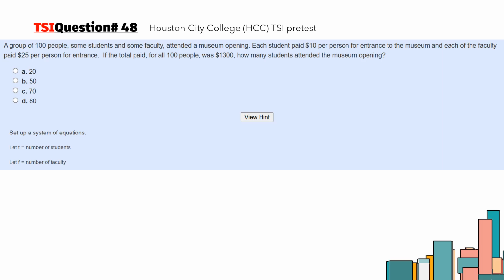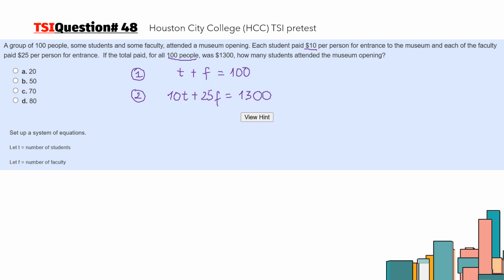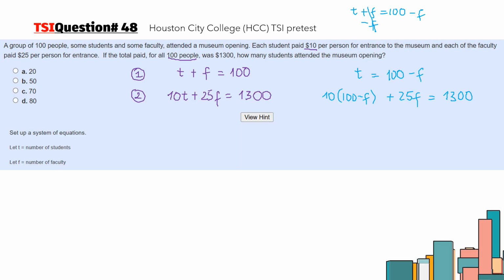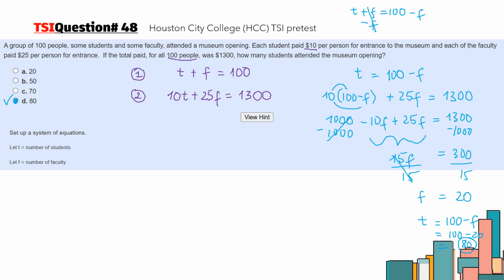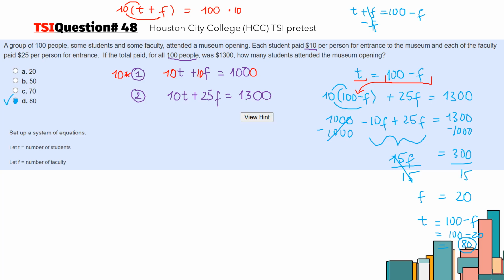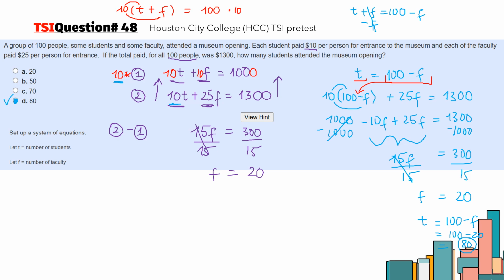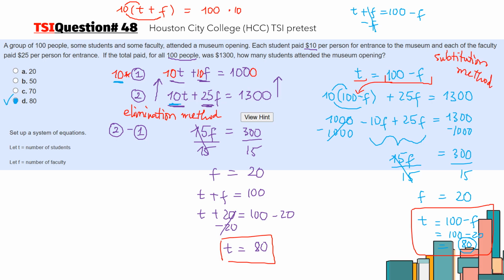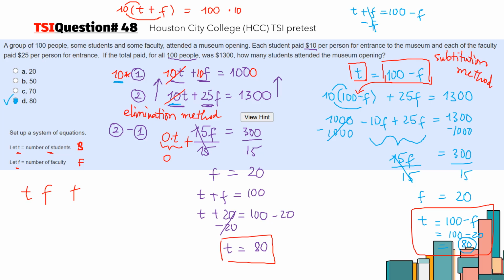TSI # 48 | 1 Question @ A Time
ASVAB series
SAT series
ACT series
TSI series
Algebra series
Trigonometry series
Pre-Calculus series
Calculus series